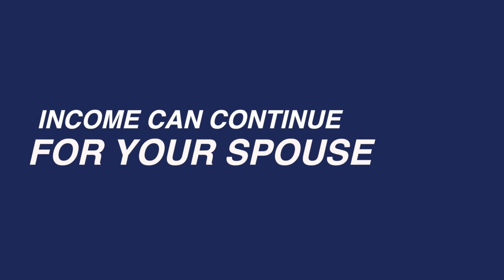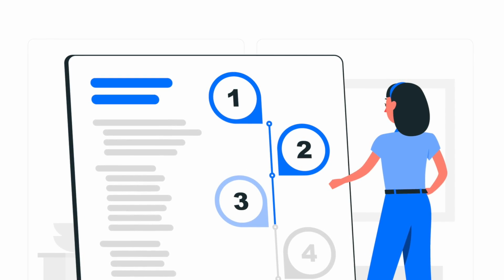A Little Known Income Planning Strategy Retirees Use to Include Fixed Indexed Annuities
Here is a little-known income planning strategy retirees use to include fixed indexed annuities in their overall retirement income plan. Take advantage of this annuities 101 video to have, not only these annuities explained along with annuities basics, but also how these wise money tools strategically fit in your money evolution as you move into your retirement years. In this annuities for dummies lesson you’ll learn this little-known strategy when it comes to how to invest in annuities with an income annuity. An annuity investment can play a solid role in your overall retirement planning… But it’s not all just about what is the best annuity for retirement.  It's about how to include fixed indexed annuities in your overall plan.

After this video, check out the video I create titled “How Does a Fixed Indexed Annuity Work”. Where you’ll learn even more in depth as to how exactly a Fixed Indexed Annuity works

🤝🤝BECOME OUR CLIENT:
1. Watch our free (60min) Masterclass, by clicking on the link directly above, to ensure using Annuities in your Retirement Planning is something you want to commit to.
2. Once you watch the video you will be prompted to apply to become
our client.

Securities and advisory services offered through Cetera Advisor Networks LLC, member FINRA/SIPC, a broker-dealer and a registered investment adviser. Cetera is under separate ownership from any other named entity.